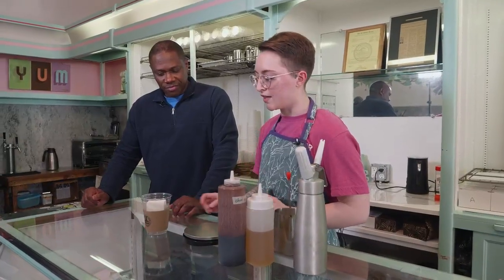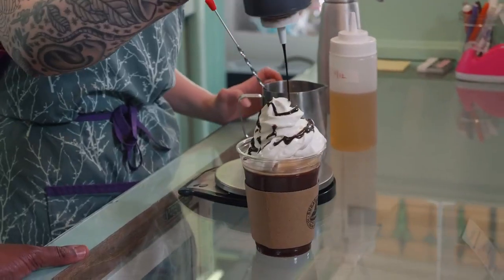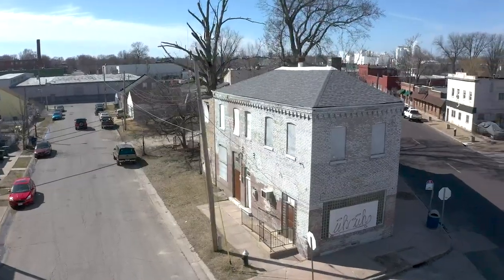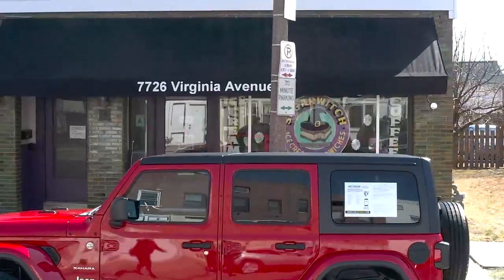Neighborhood Treasures: Sugarwitch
This week on Neighborhood treasures News 4's Maurice Drummond looks for a spellbinding way to satisfy his sweet tooth, at Sugarwitch.